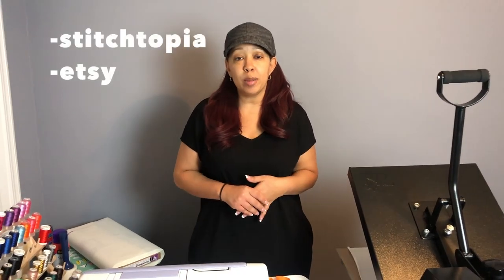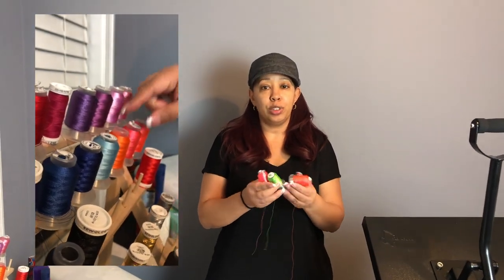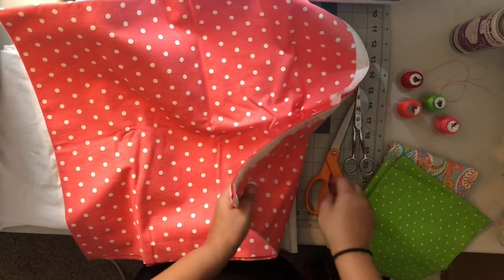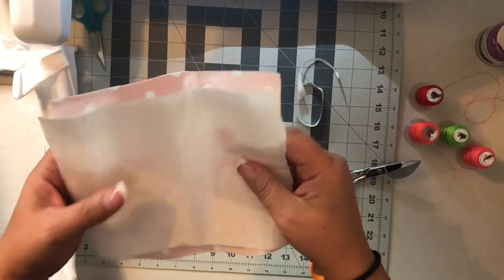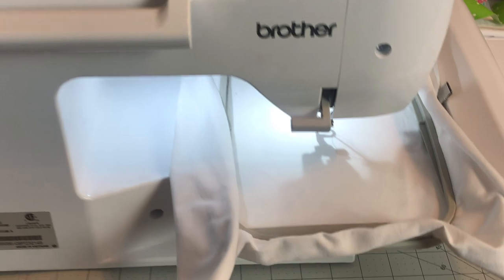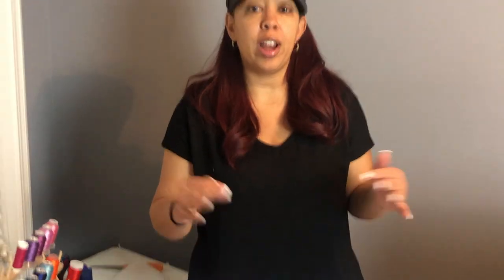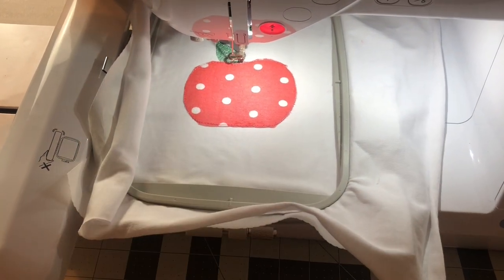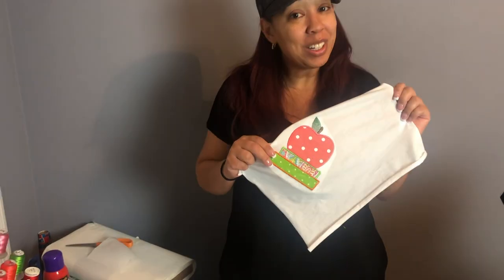Appliqué using PE 800!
Hey guys!!

I hope this is a helpful video that gives information on how to do appliqué! It's just a simple design but it shows the different layers of fabric and a couple "pro tips" on things I learned along the way of figuring things out.
Leave more comments below on what I should make a video on next, I really appreciate!

xoxo
Keisha Marie